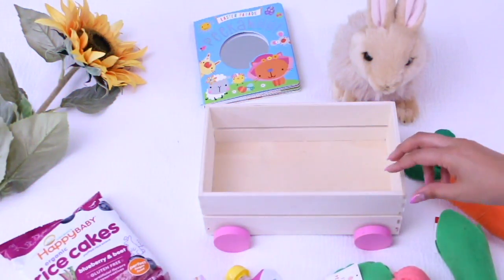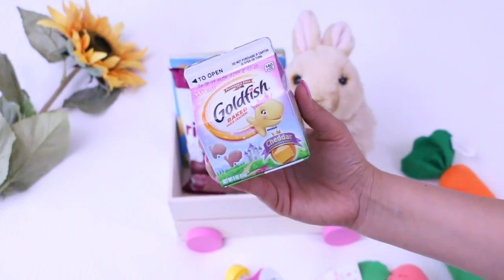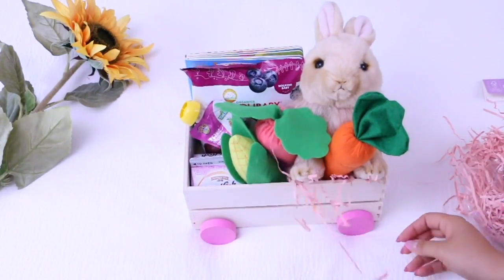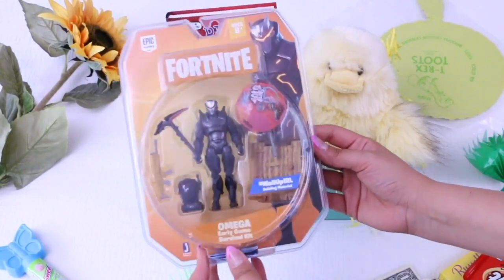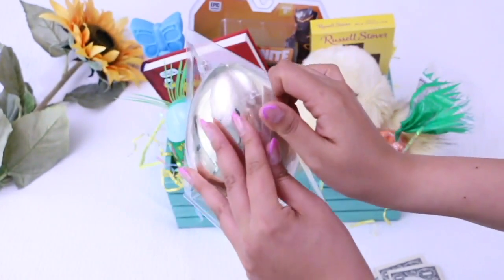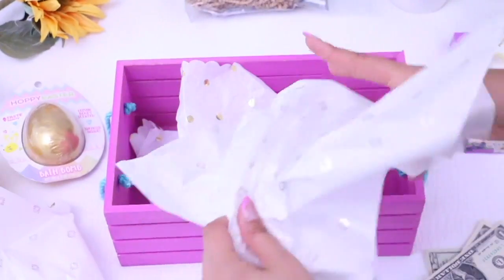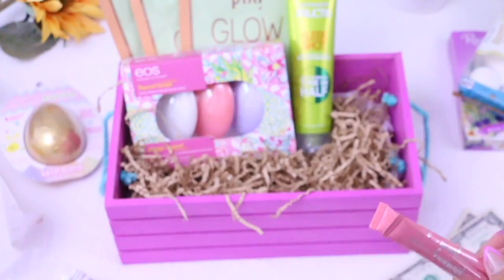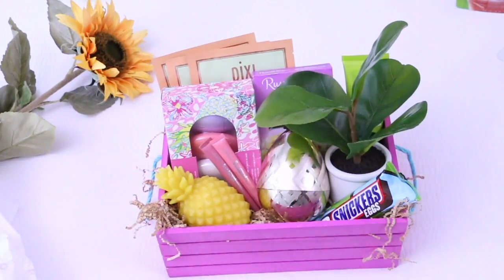🐣 EASTER BASKETS DIY IDEAS ON A BUDGET 2019 | TODDLERS KIDS TEENS | SCCASTANEDA 🐰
If you are scrambling (egg joke intended) to put your Easter 2019 baskets together at the last minute...this affordable DIY video is perfect! I have assembled these easter basket ideas that are great for toddlers, kids, and teens - while staying on a budget! Also you can find everything I used at TARGET! Woot Woot!

Toddler basket items:
Garden Crate
Peekaboo Easter Parade Book
Stuffed Rabbit
Happy Baby Organic Rice Cakes
Goldfish Crackers
Earths Best Organic Fruit Yogurt Smoothie
Felt Produce
Spritz Easter Grass

Kids Basket Items:
Garden Crate
Tissue paper
Spritz Easter Grass
Stuffed Chick
Diary of an Awesome Friendly Kid by Jeff Kinney Book
Fortnite Omega action figure
Sweet Tarts  Chewy candy
Black Forest Organic Gummy Bears
Russell Stover Chocolate Cross
Reese's Pieces Carrot
KitKat candy bar
T-Rex Toots whoopee cushion
Spritz Golden Egg
Playstation Store gift card

Teen Basket Items:
Garden Crate
Tissue Paper
Spritz Paper Shred
EOS Tropical Escape Cocoa-Butter Infused Hand Lotion set
Pixi Glow Glycolic Boost Paper sheet masks
Garnier Fructis Sleek Shot
Revlon Plumping Lipgloss
Threshold Tabletop artificial plant
Peeps Delights Vanilla Creme
Spritz Golden Egg
Threshold Pineapple Candle
SNICKERS eggs

My Church:
Water of Life Community Church